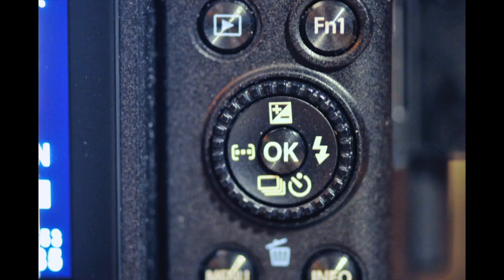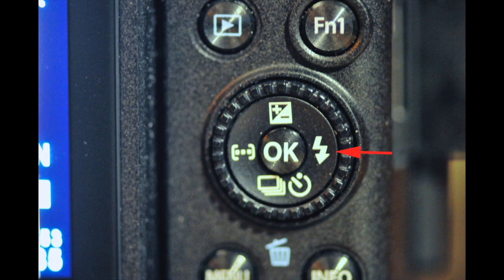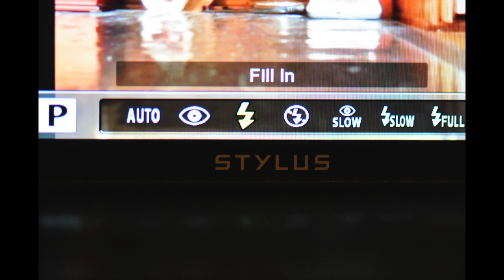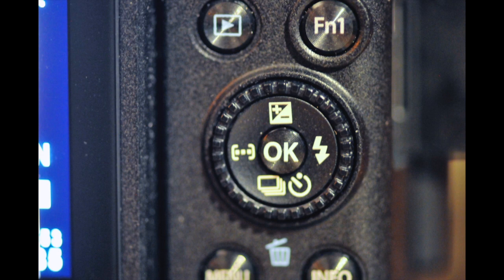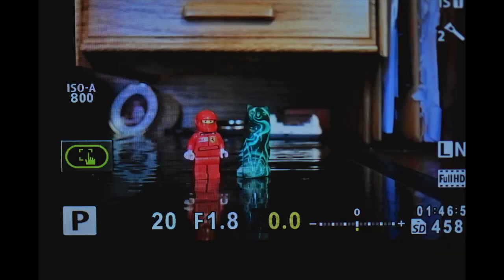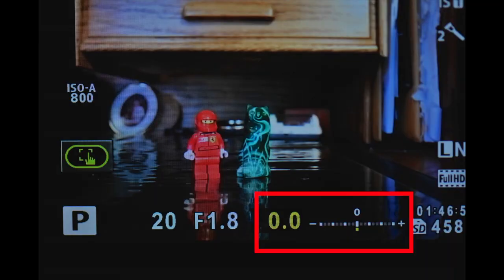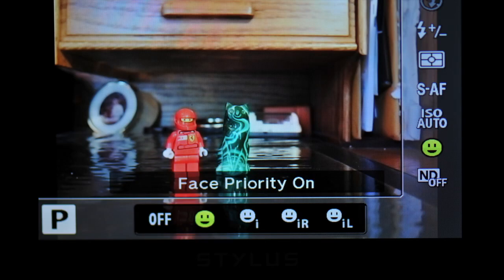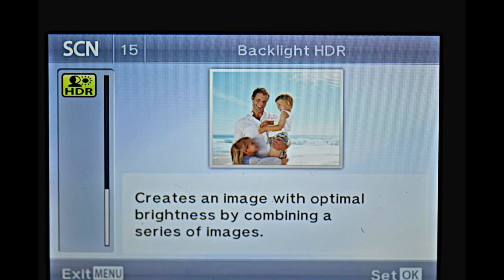Bad Backlighting, 6 and 1/2 ways to deal with it!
In this photography 101 episode I'll talk about ways to tackle backlit subjects, giving tips for both compact camera/digicam and DSLR users.  When you photograph a subject facing the sun they often squint so it is best to shoot them with their back to to the sun.  Unfortunately, this can lead to underexposed images.  The good news is that there are many simple ways to combat this problem even if you have a simple compact camera.  In this video I'll show you 6 plus ways to cure your backlighting woes.
Saving Savvy With Dr. Mike